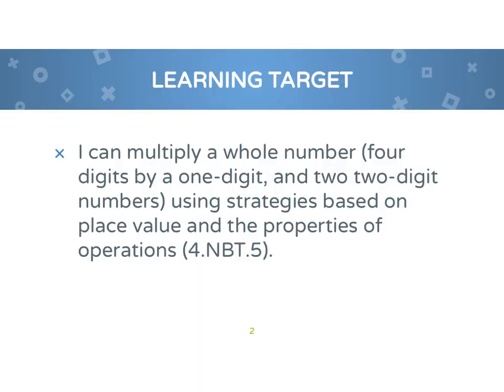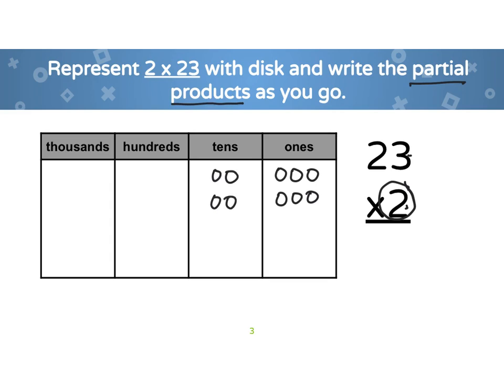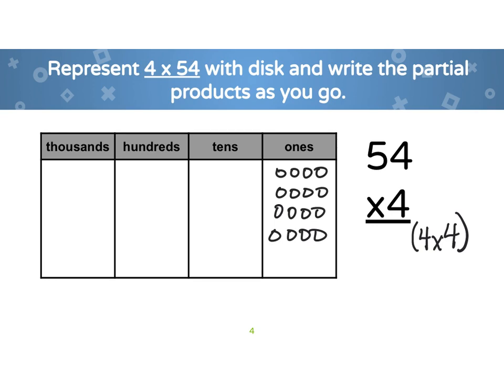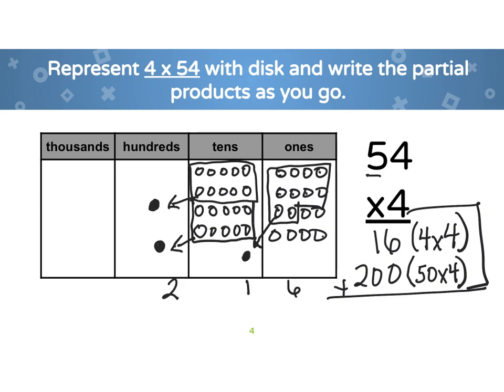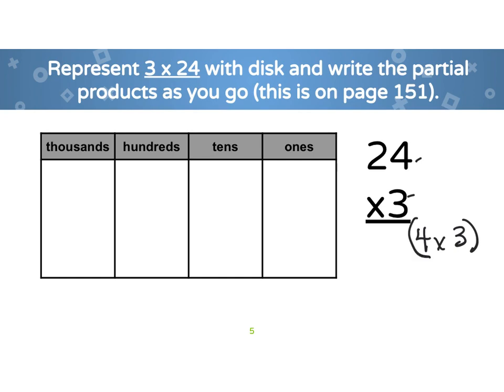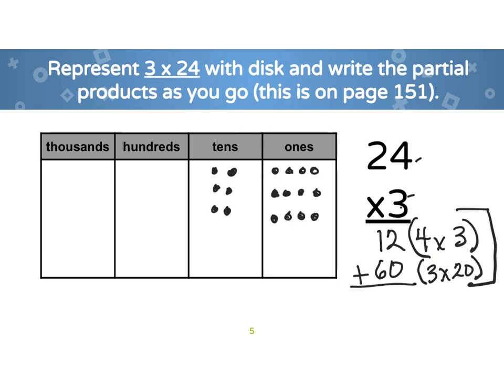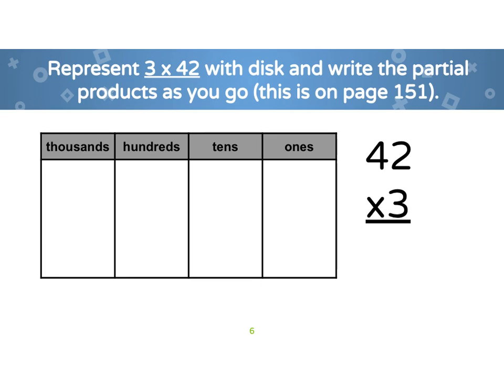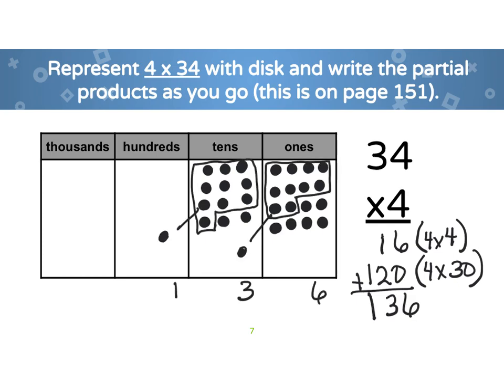Lesson 7 (Module 3)